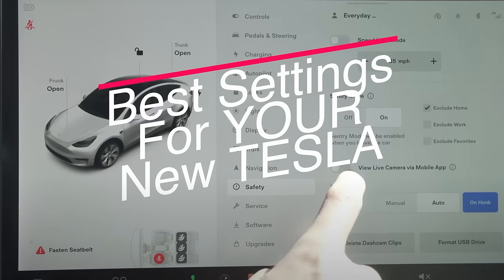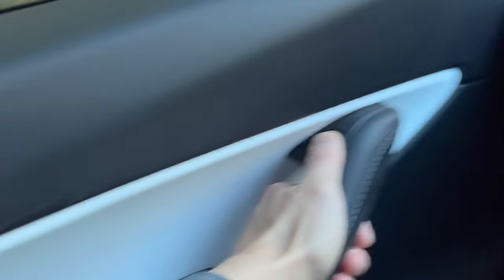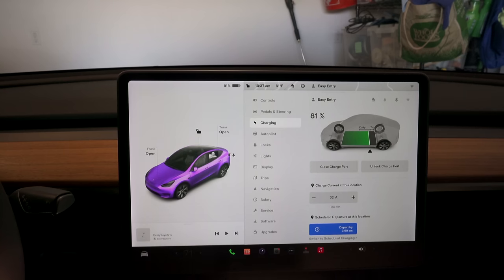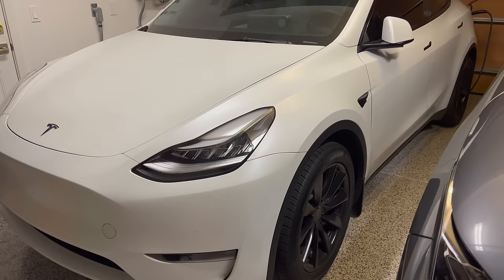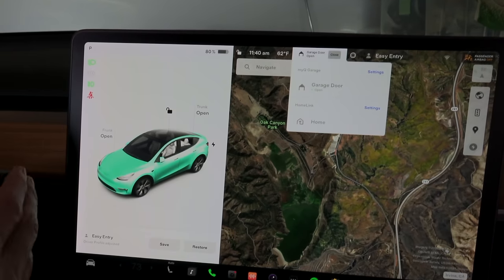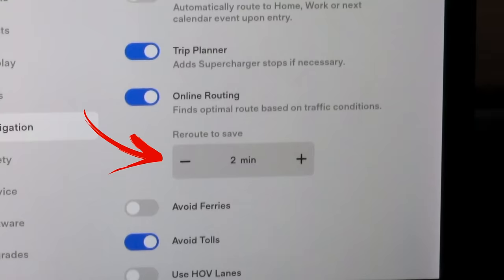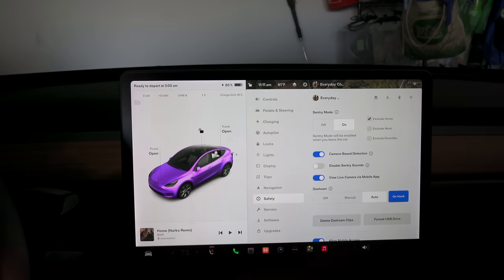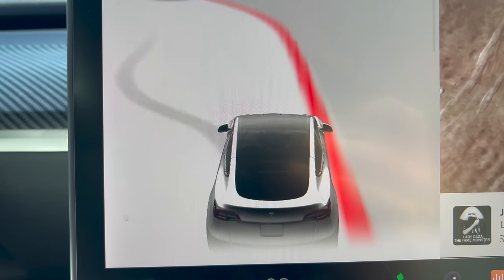BEST Settings to Change When you FIRST get your TESLA in 2024 (Beginners Guide)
With all the Tesla Software updates I had to update this video again for anyone who just got a tesla or who's looking to get one. These are just the SETTINGS of how to set up your computer on wheels!

00:00- Intro
02:24- Settings to change when you first get your car
03:10- Controls Main Settings
07:44- Charging
09:49- Autopilot & Full Self Driving
11:57- Phantom Drain
12:25- Cruise Control Autopilot Settings
13:19- Automatic Blind Spot Camera
14:16- Green Traffic Light Chime
14:27- Locks
15:37- No Vent and Close Window Option
16:03- Lights
16:34- Auto Turn Signals
17:24- Display
17:46- Trips
18:46- Cards
19:25- Navigation
21:15- Delete Saved Home or Work Address
21:28- Safety
21:36- View Cameras on Tesla through app
24:14- Service
25:05- Calibrate Camera if autopilot and cameras dont work
25:40- How to Enter Secret Tesla Service Mode
26:03- Software Updates
27:13- Left Screen
27:55- Bottom TaskBar